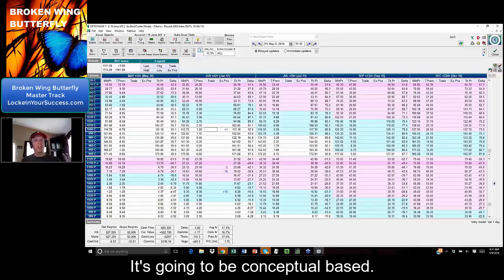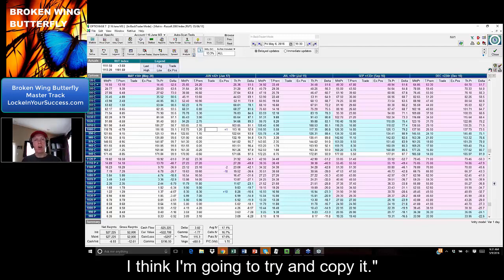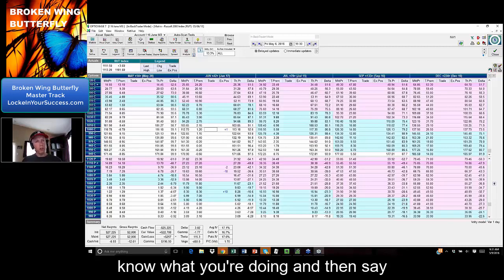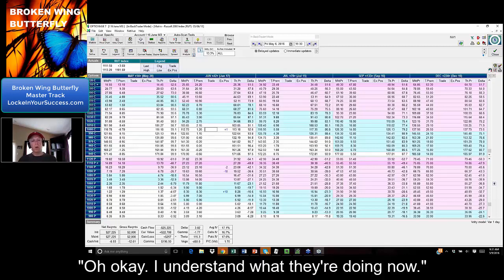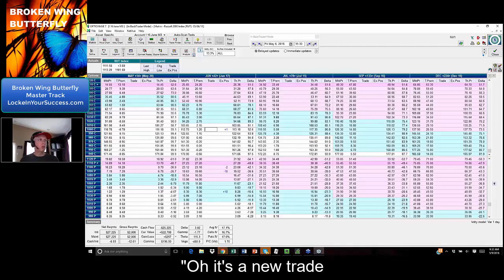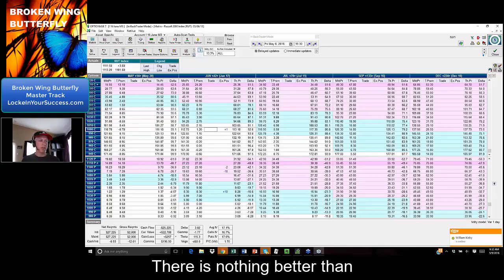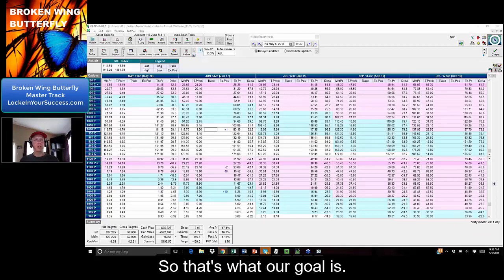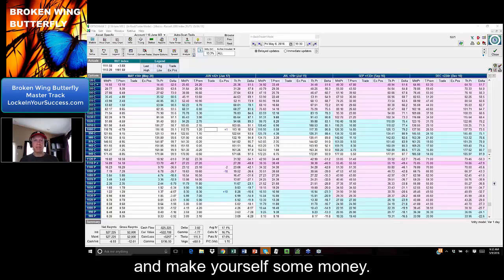Mastering Broken Wing Butterflies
Learn broken wing butterfly concepts in-depth so that you KNOW how a strategy will perform and learn to create your own strategies with the Broken Wing Butterfly Master Track.